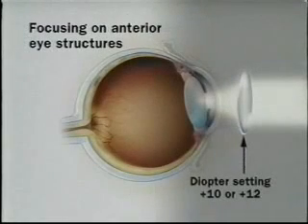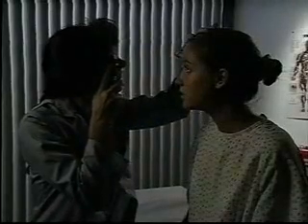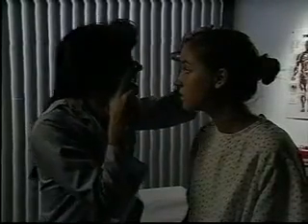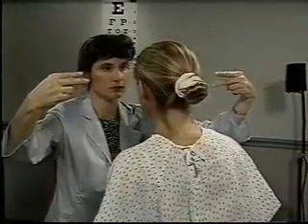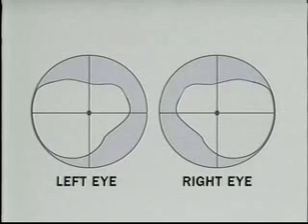E9 _ Thủ thuật khám lâm sàng Khám mắt tai và đầu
Mục tiêu để học tập.